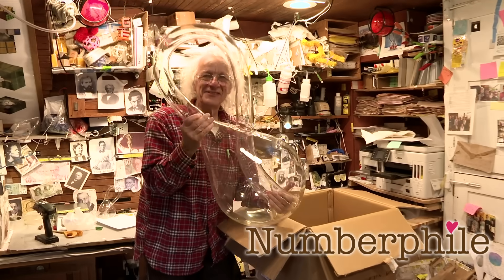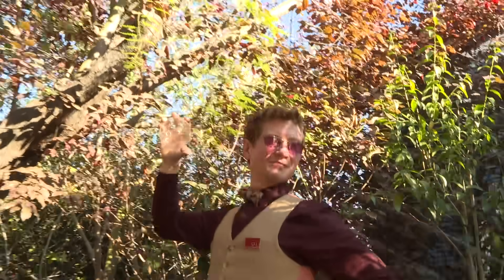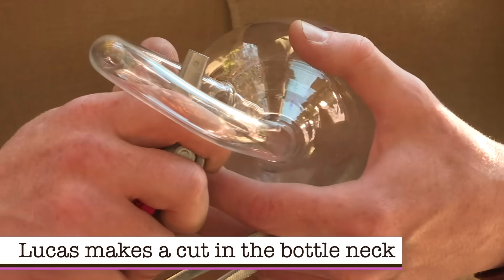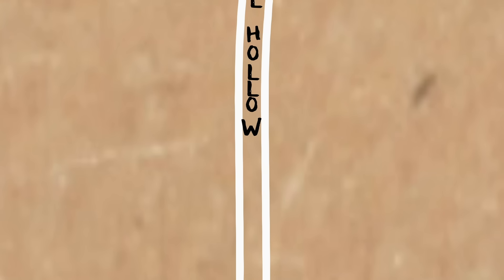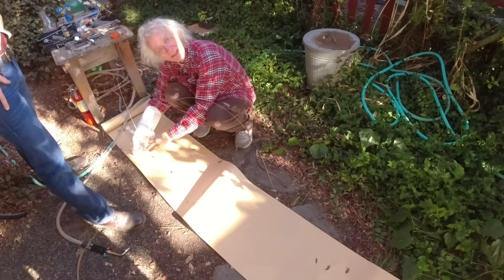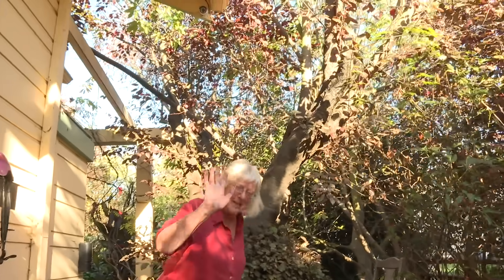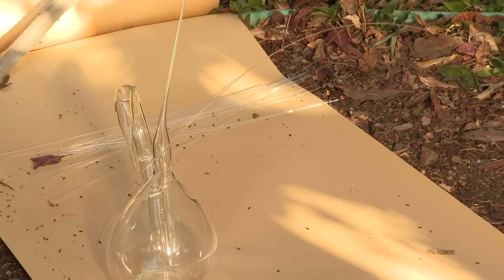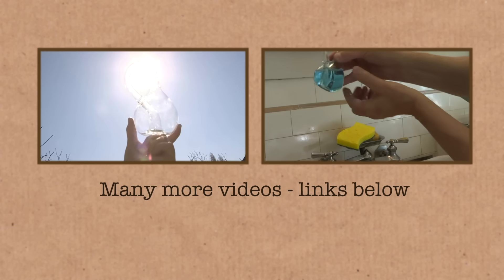The World's LONGEST Klein Bottle - Numberphile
Cliff Stoll and Lucas Clarke stretch a Klein Bottle to record lengths. More links & stuff in full description below ↓↓↓

In memory of Cliff's wife, Pat.

The movie poster (for Patrons)

Video by Brady Haran, Pete McPartlan and Logan Smalley